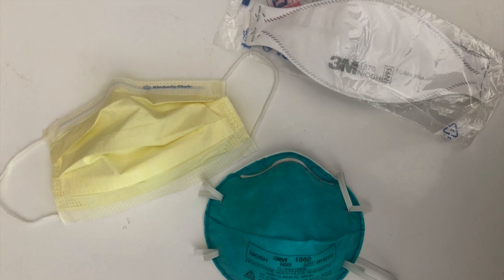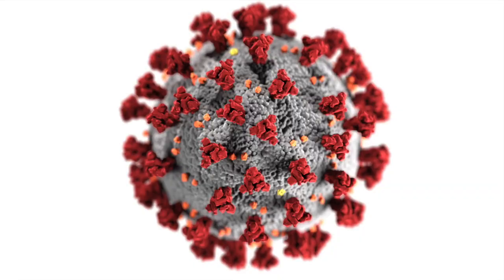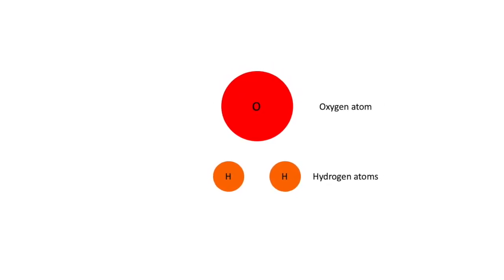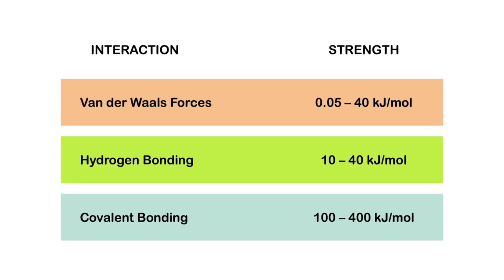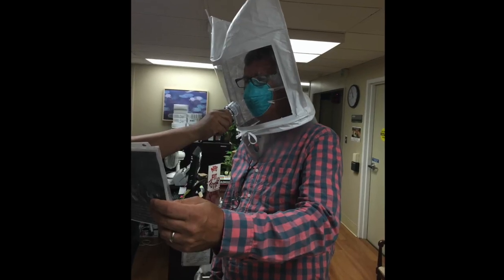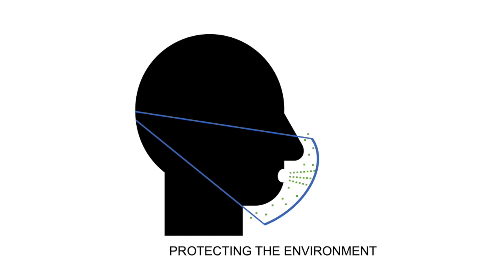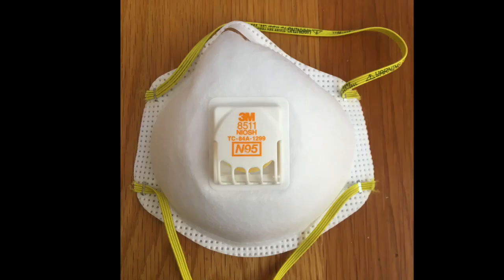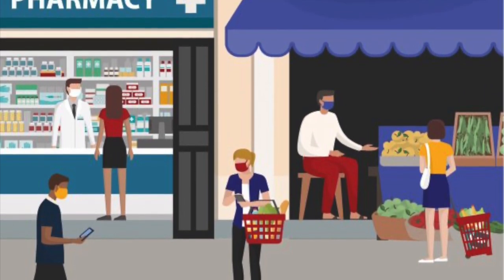Science Behind Face Masks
One of the best lines of defense against the spread of COVID-19 is wearing a face mask. Kathy Ho from the Hospital School at Lucile Packard Children's Hospital Stanford discusses the science behind how they work.